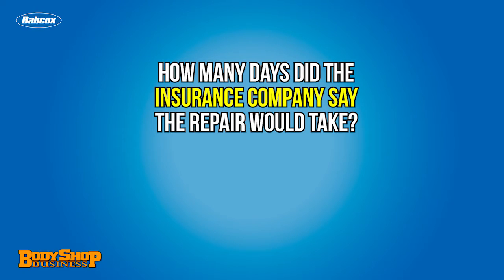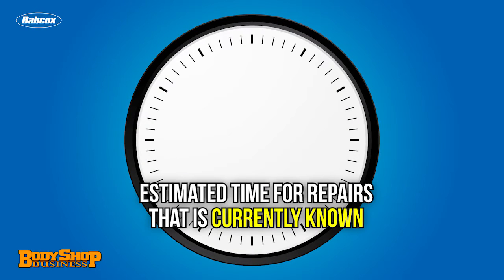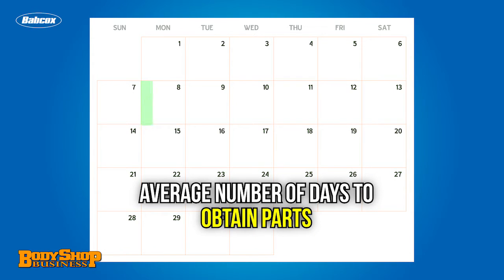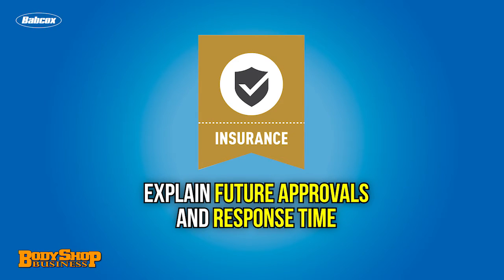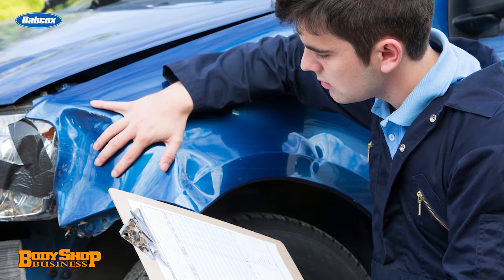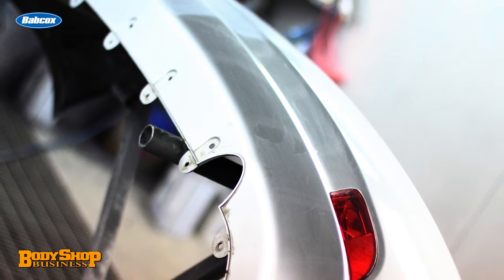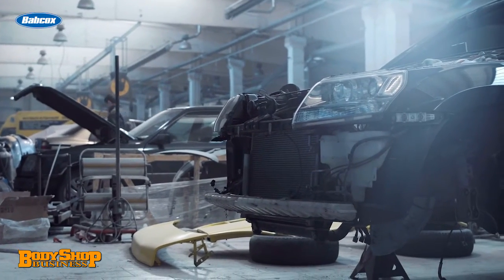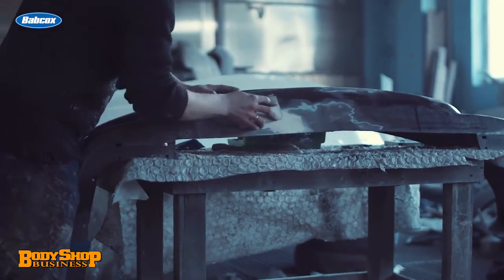Insurance and Parts Timelines | Consumer Collision Rights Awareness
Jason Stahl talks about the importance of understanding a customer’s expectations when it comes to delivering their vehicle back to them in a timely manner.